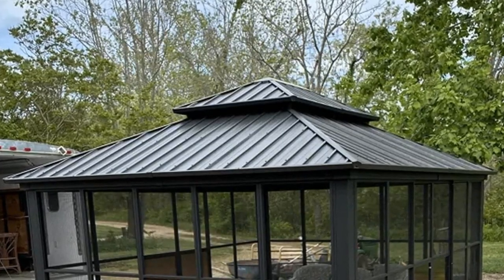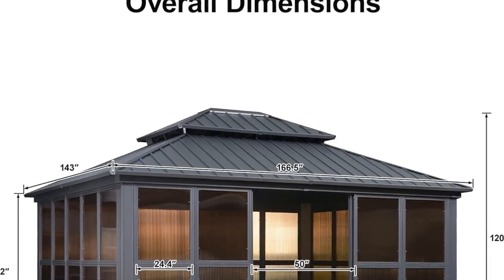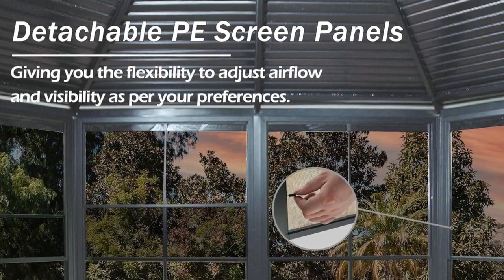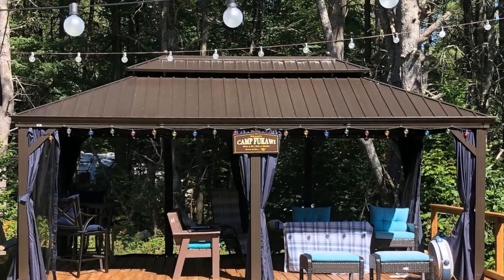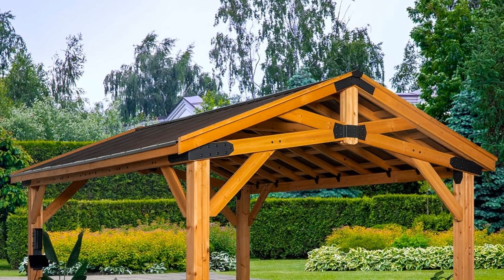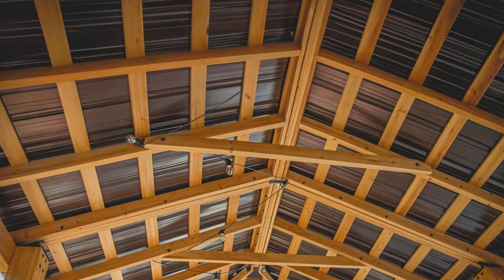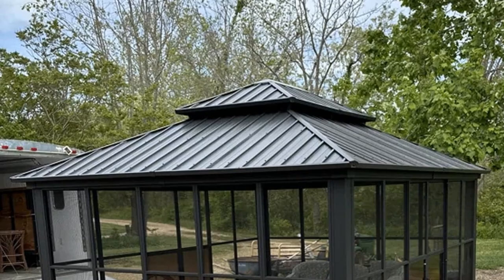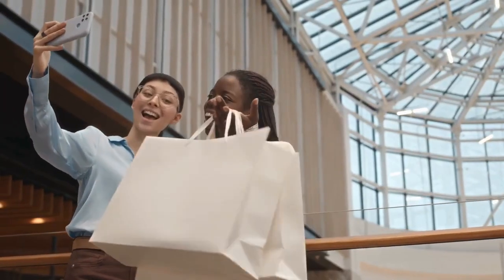PURPLE LEAF 12' X 14' Sunroom Hardtop Gazebo Solarium (B0CSFLF2LD)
- PURPLE LEAF 12' X 14' Sunroom Hardtop Gazebo Solarium Galvanized Steel Double Roof All-Weather Aluminum Outdoor Screen House for Patio Deck Backyard Grey

Frequently Asked Questions:
What is the material of the gazebo? The gazebo is made of galvanized steel and aluminum.

Does the gazebo provide UV protection? Yes, the galvanized steel double roof effectively blocks harmful UV rays.

Is the gazebo rust-resistant? Yes, the materials used in the construction of the gazebo are resistant to rust.

Does the gazebo have doors? Yes, the gazebo has sliding doors at the front and back for easy access.

Where can I buy the gazebo? The gazebo is available for purchase on Amazon.